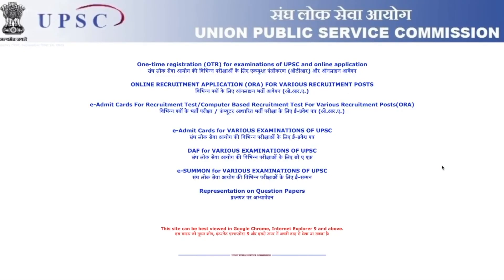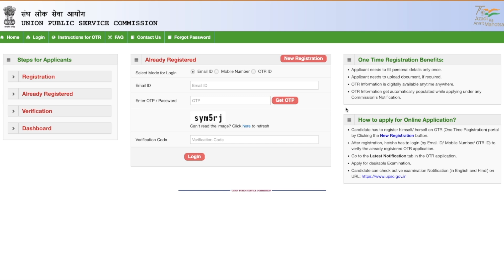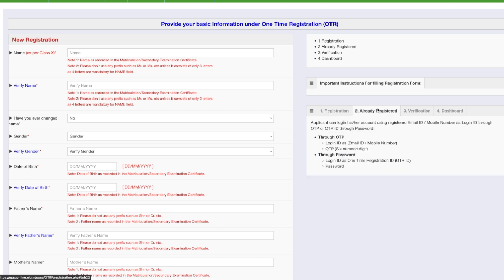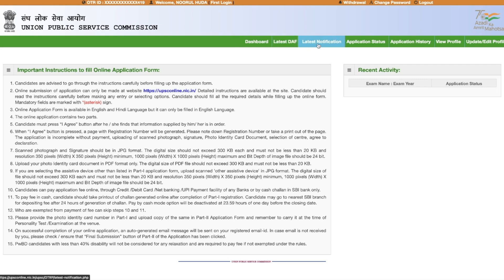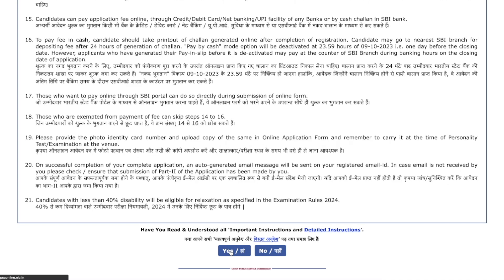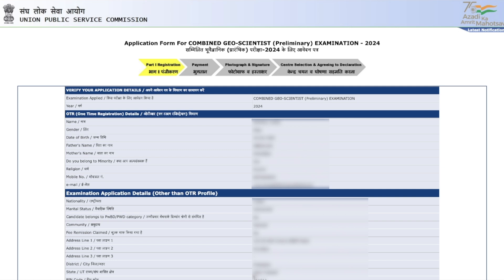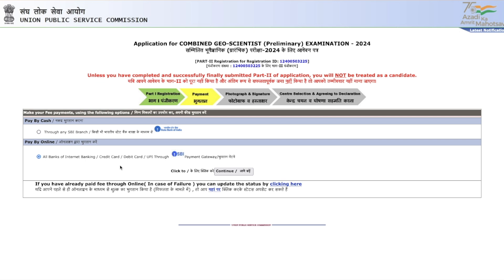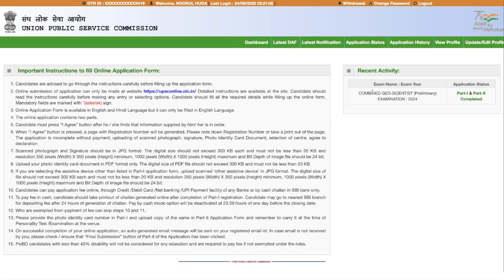How to Fill UPSC Geoscientist Form | One Time Registration (OTR) | All 'Bout Chemistry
This video covers a user-friendly tutorial where we break down the process of filling out the UPSC Geoscientist Application Form using the One Time Registration (OTR) method. We've got all the details you need, explained in simple terms, to help you confidently start your application journey.